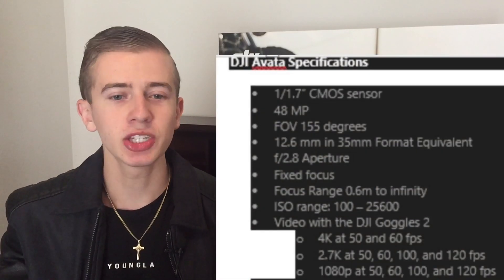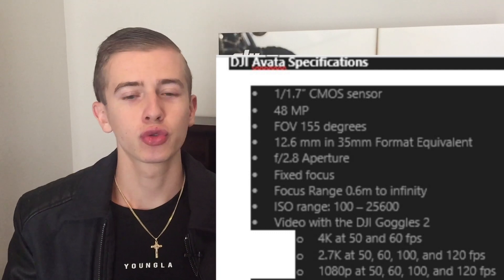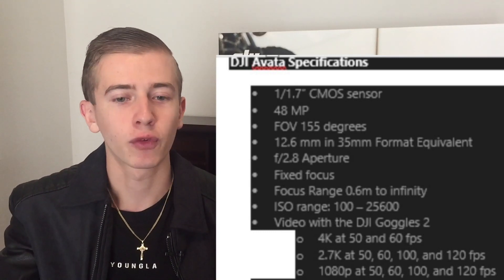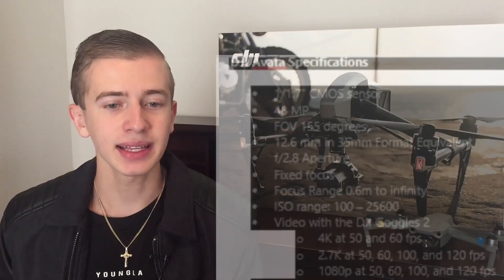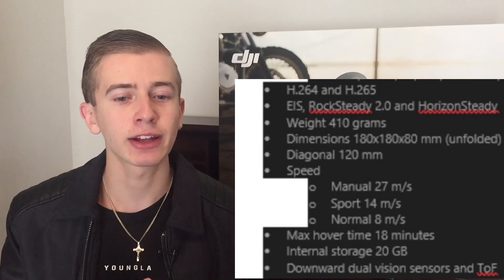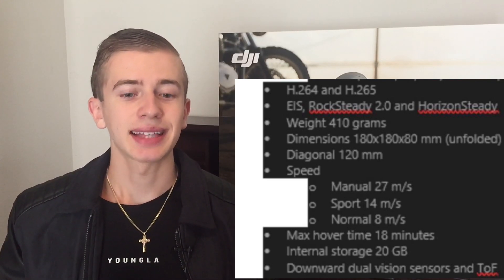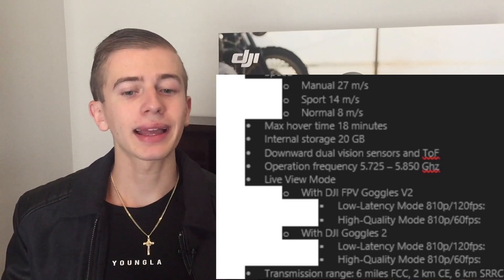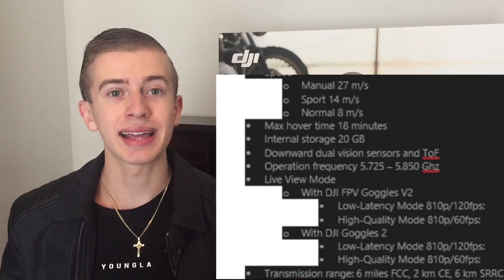DJI AVATA Official Specs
In today's video we go over all of the specs of the upcoming DJI Avata.
Don't forget to check out DRONEXL, because without them we wouldn't know any specs of the DJI Avata.